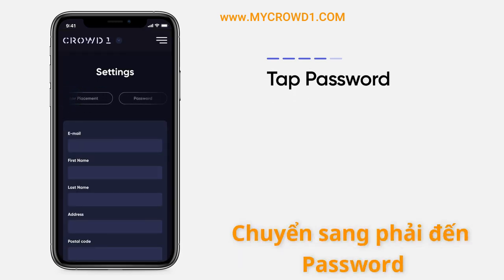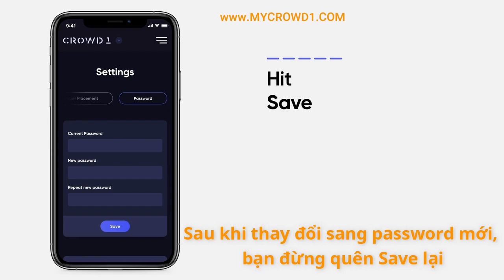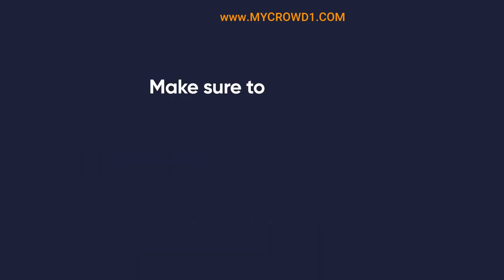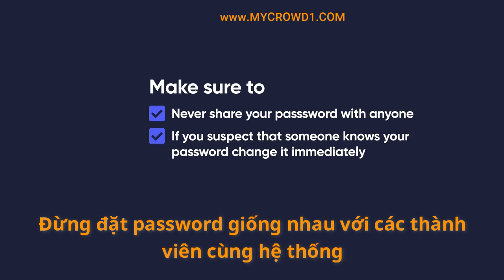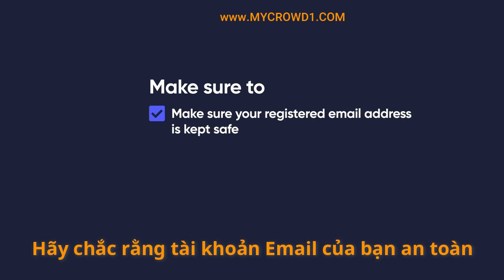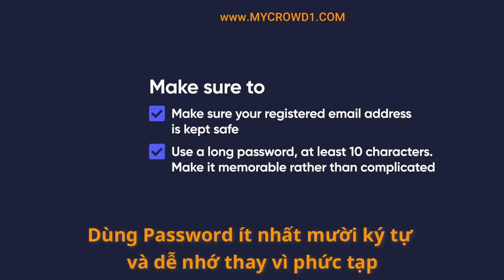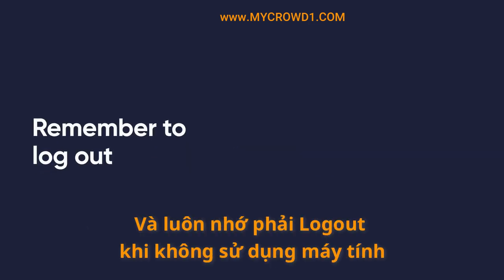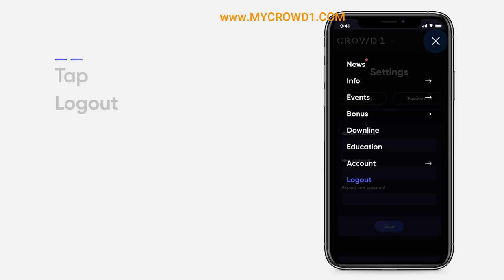🌏 CROWD1 - BẢO VỆ TÀI KHOẢN CỦA BẠN